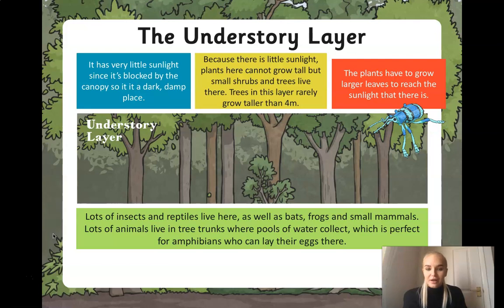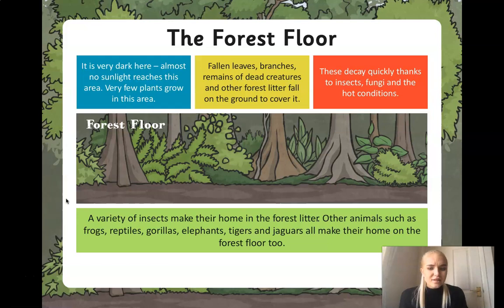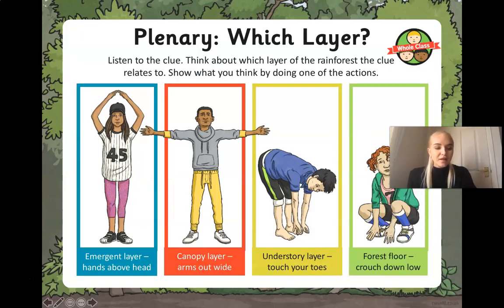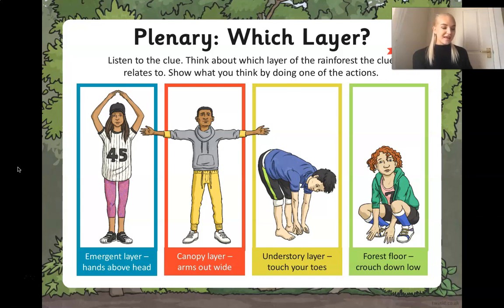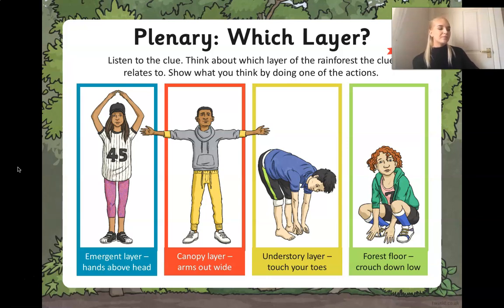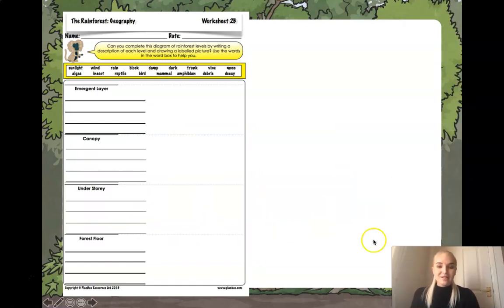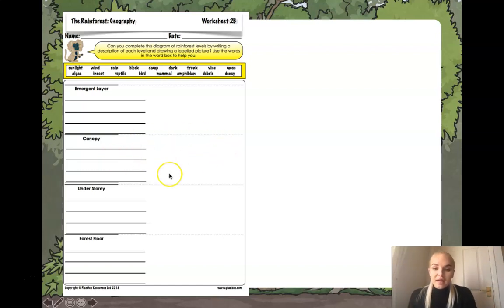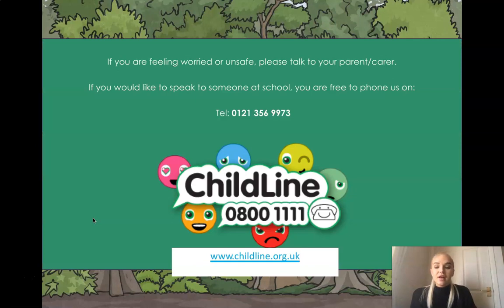Year 4 Geography 27th Jan Part 2